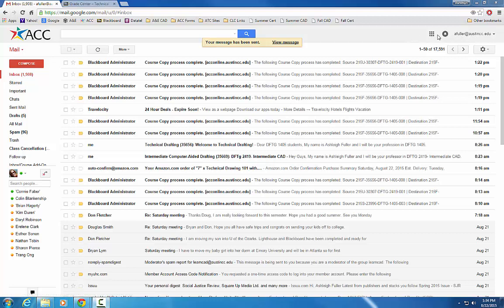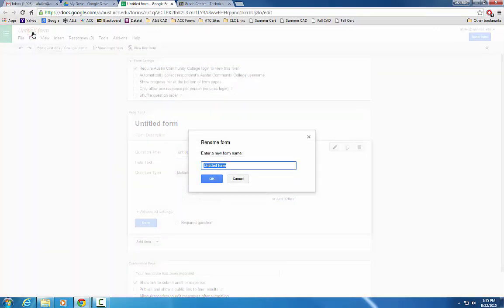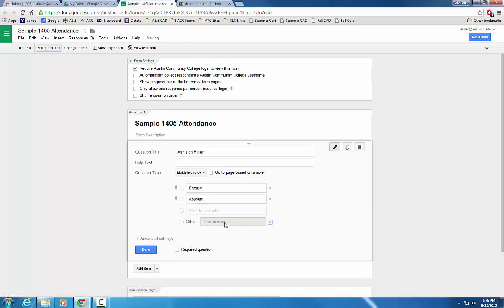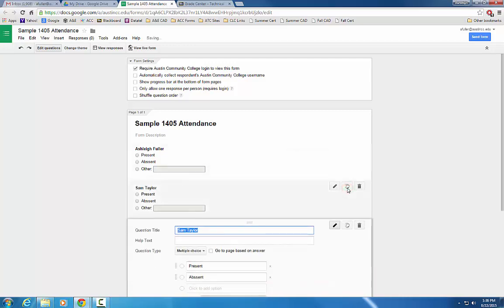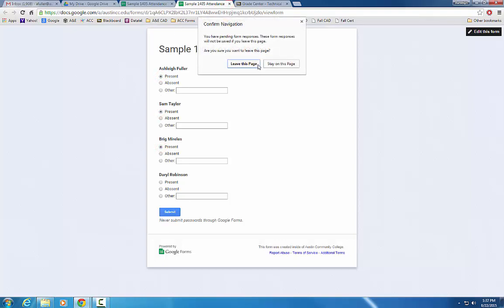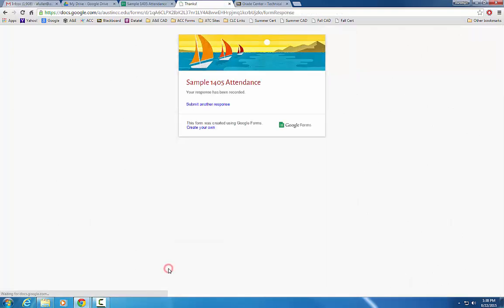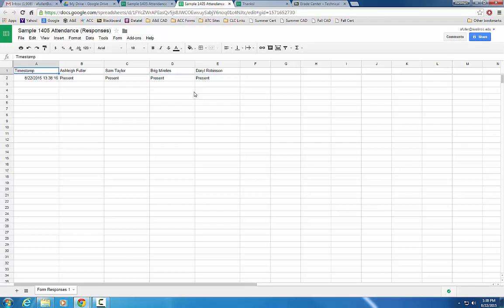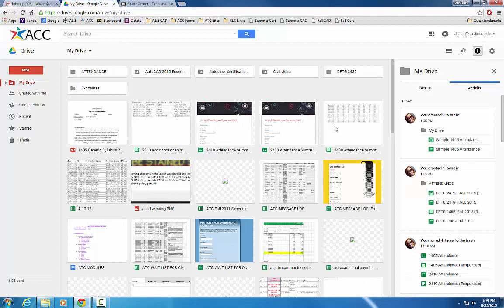Creating Attendance Forms in Google